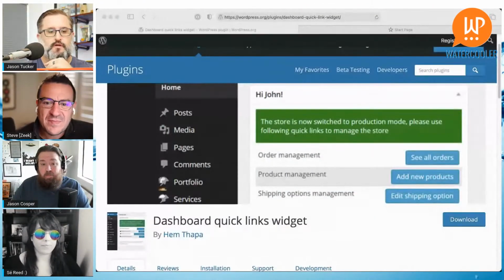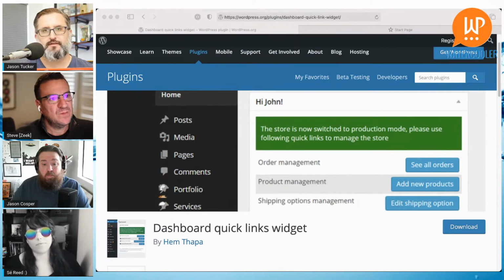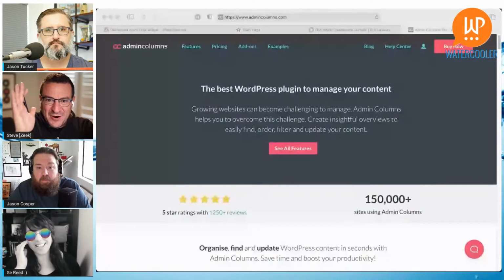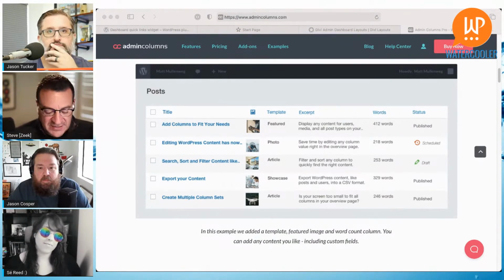EP386 - Customizing the WordPress dashboard - WPwatercooler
The WordPress dashboard, it's been the same since the beginning. Can you customize the WordPress dashboard? What plugins can you use to do this? Why would you you want to?

■Are You Looking For Brand Awareness?
You could be a show sponsor Let people know you’re still in business and supporting your products. Supporting podcasts is a great way to repurpose your in-person conference budget.

Yes, our WPwatercooler shows have thousands of downloads every month. We’re not just a YouTube Show.